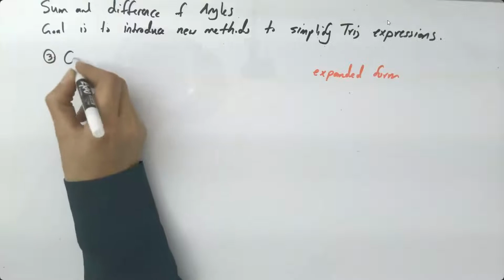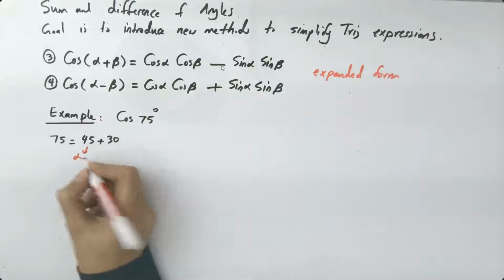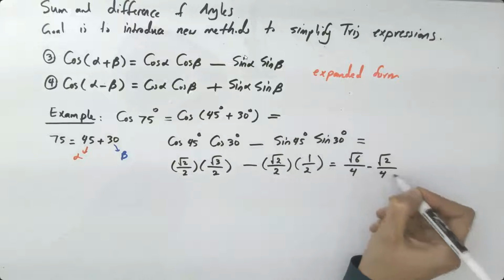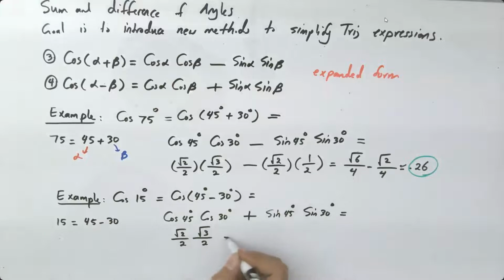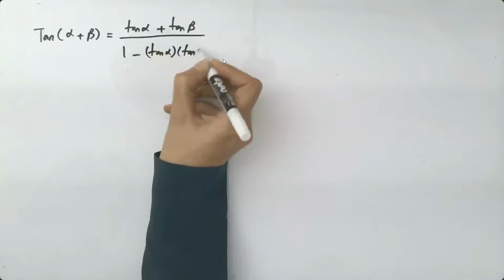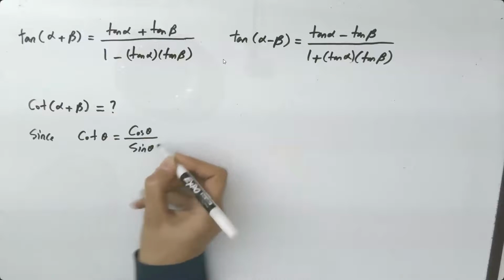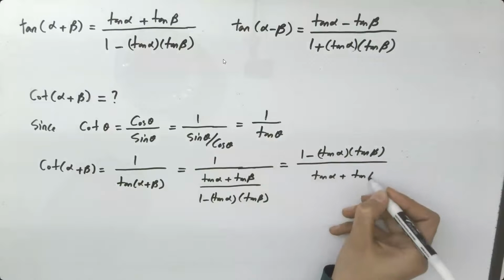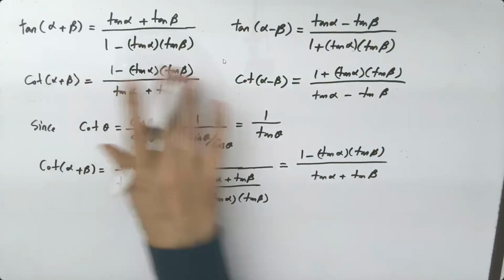Sum and Difference of angles part 2